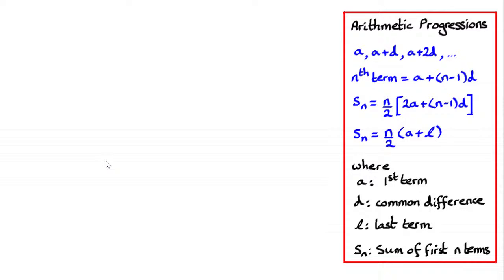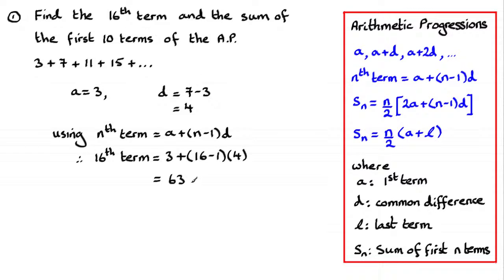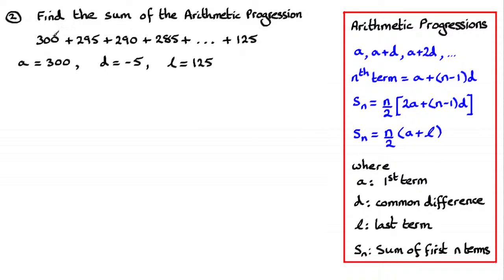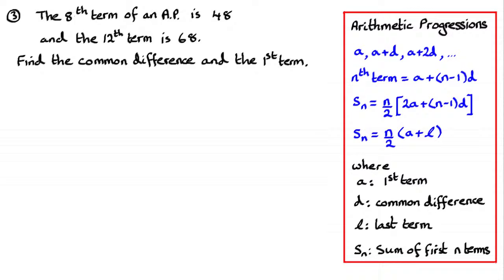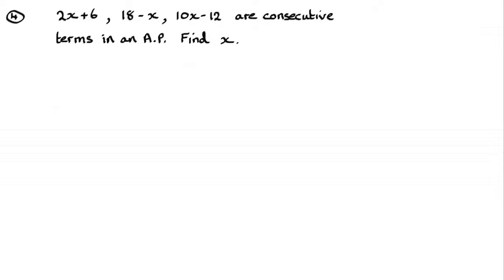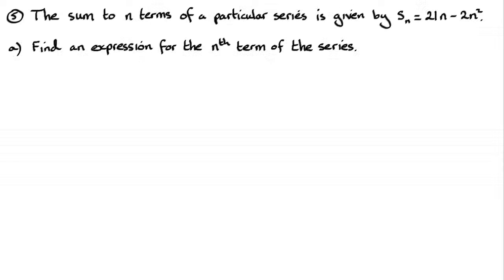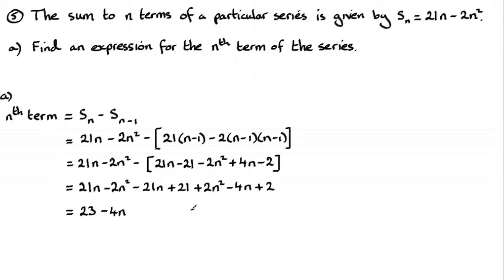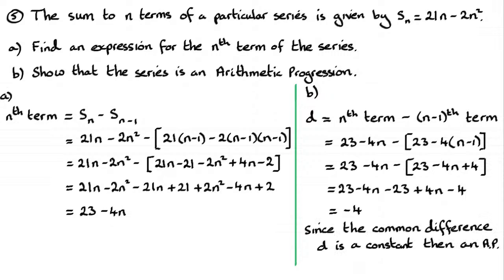Pure Maths Workout (6) | ExamSolutions